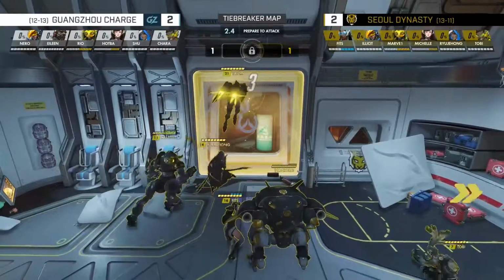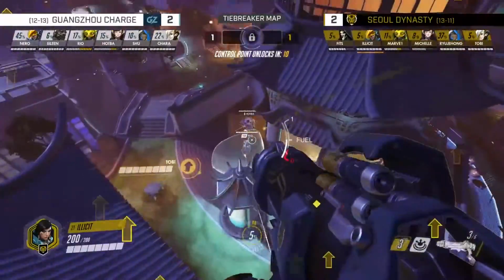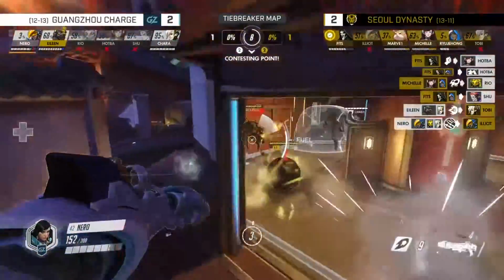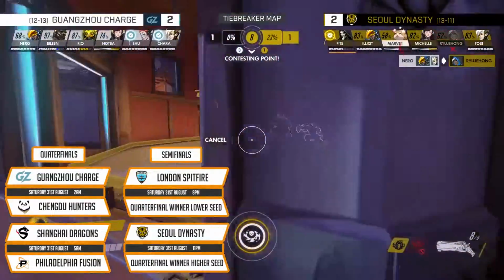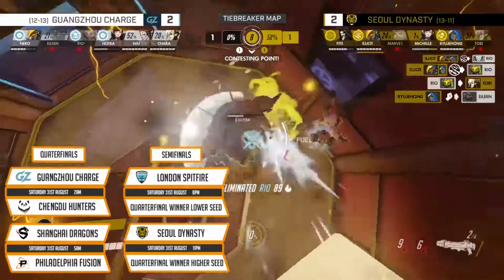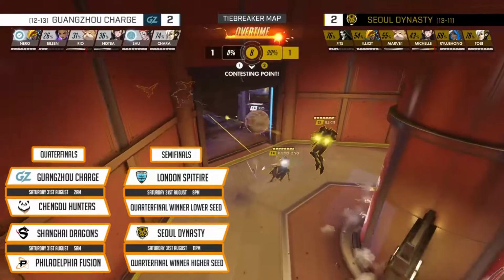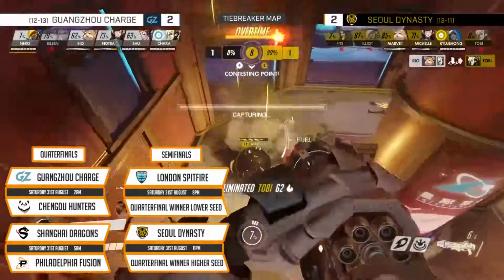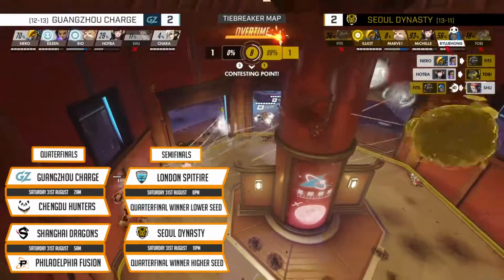SIGMA COMING THROUGH!!! - Overwatch League Roundup 2019 Play-ins Preview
Hi

So we are finally at the start of the knockout stage of the Overwatch league season and that starts with the play-ins. Six teams fight it out in a single elimination bracket to decide which two will be joining the top 6 in the playoffs. A new patch and map pool should really shake things up in this post season. Lets take a look ahead at some season defining games for these six teams.